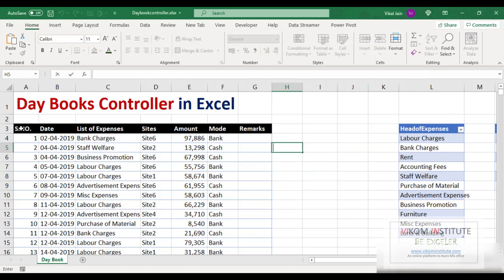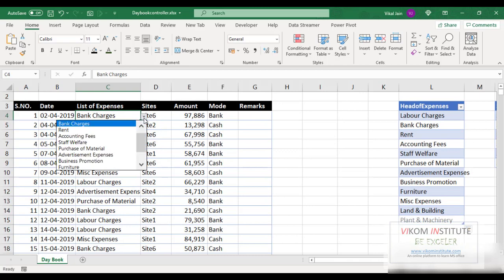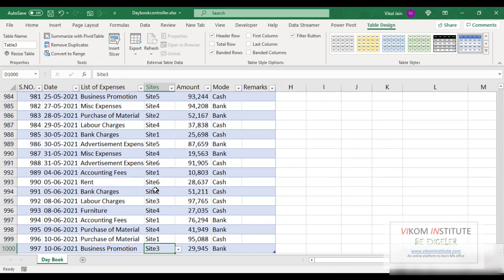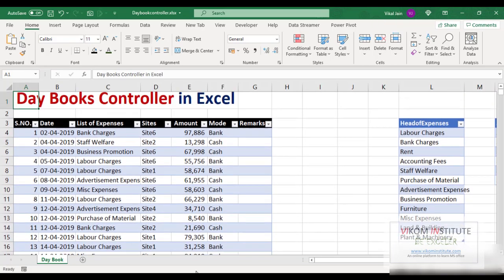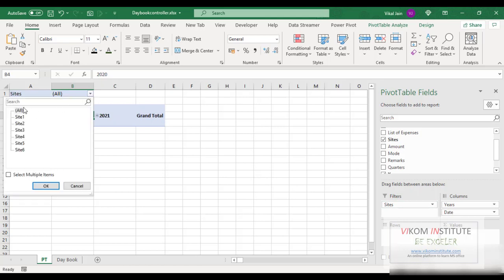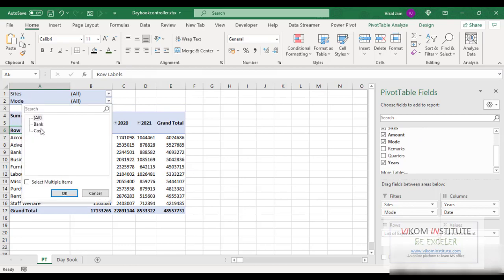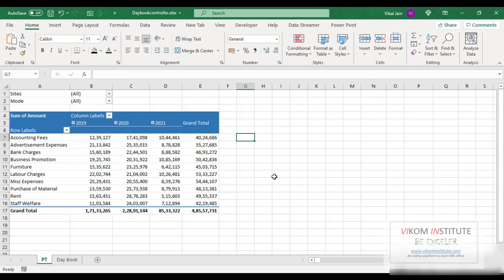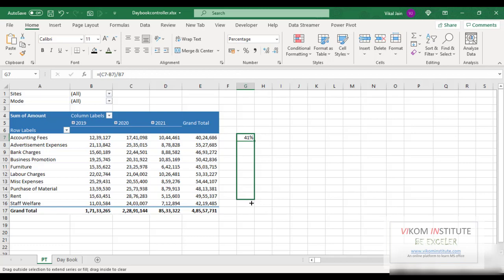Daily Expenses Controller in EXCEL - English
Important Links
Our You Tube channel 👍👍